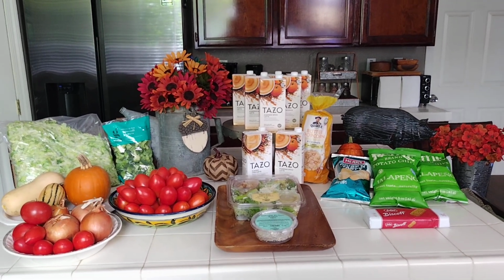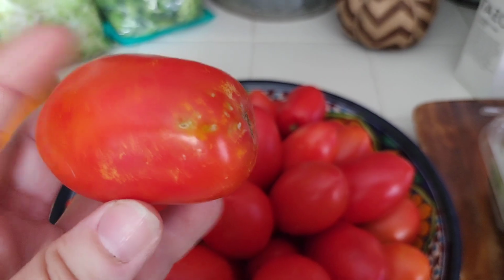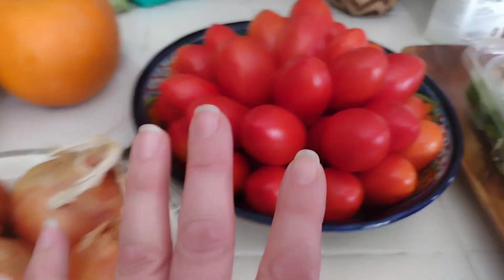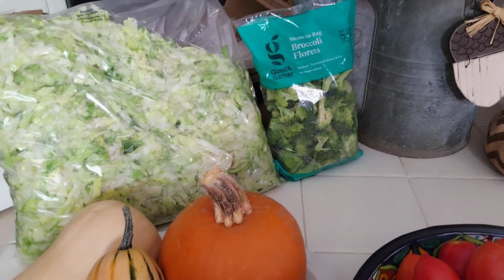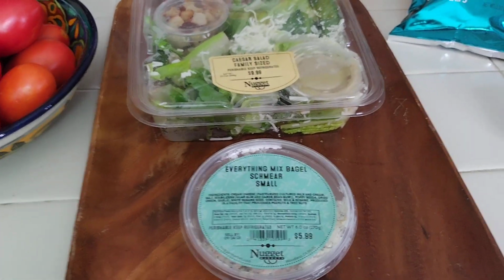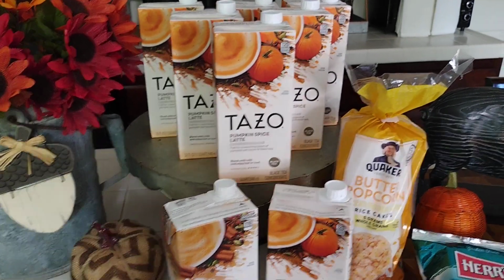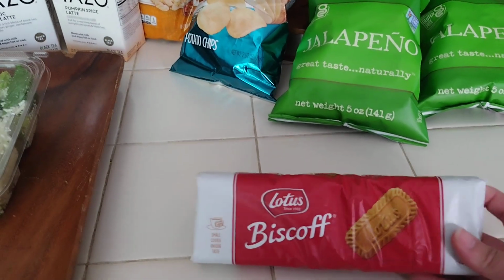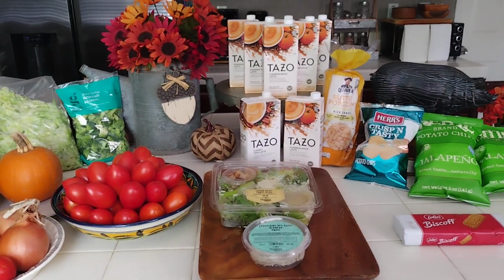Food Bank Haul & How I'll Use It - Pumpkin Spice Lattes! My 24th Haul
howieaton$25amonth
howiliveon$25amonth
#$25grocerybudget
eating$25amonth
livingon$25amonth

If you would like to donate to the feral cat colonies I take care of, the link is below. Thank you soooo much in advance & God bless!

Also, if you would like to donate in helping me get a few things to hand out lunches to the homeless with my excess items from the food bank. Just click on the link below and put in the note that it's for the homeless or for the feral kitties. Thank you so much in advance & God bless!